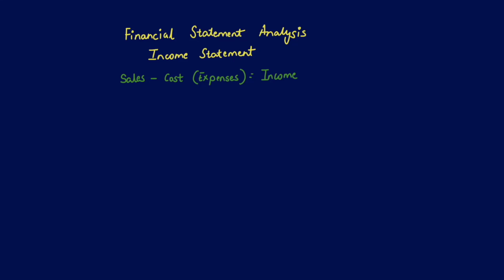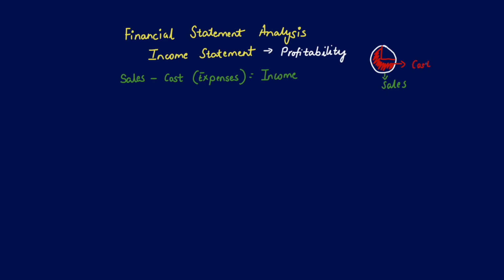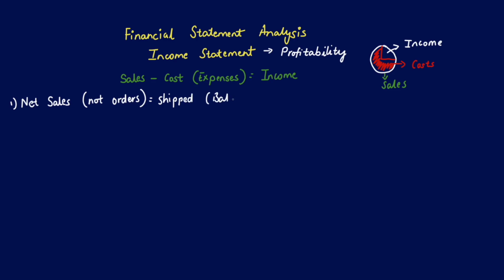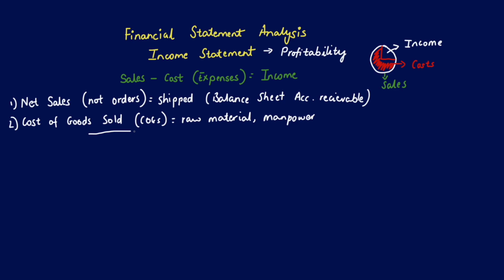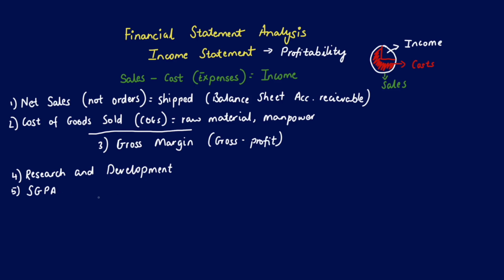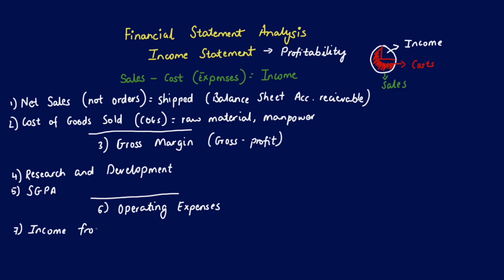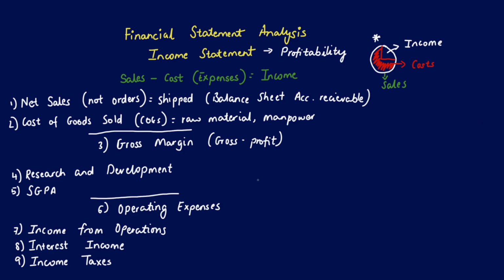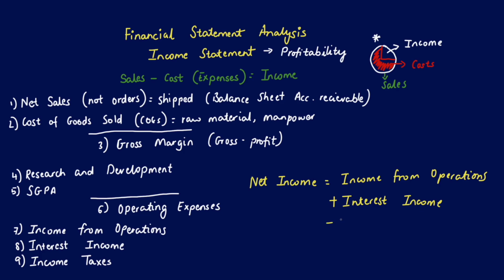Income Statement Basics | Financial Statement Analysis | (Part 1)